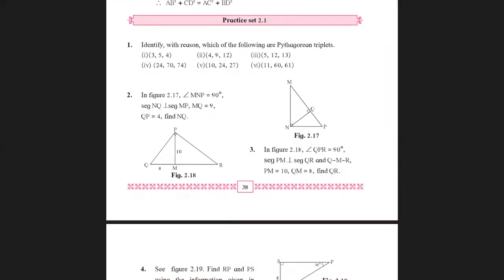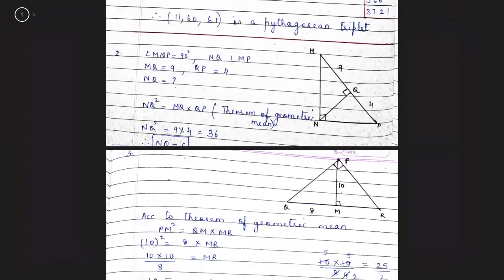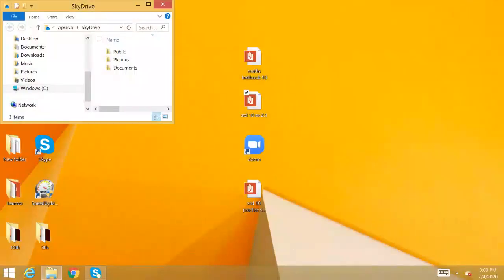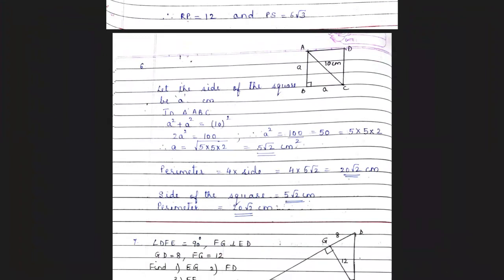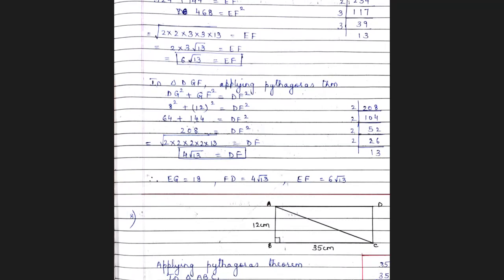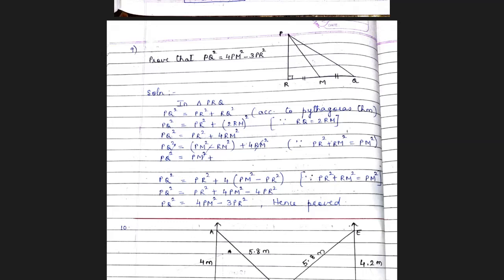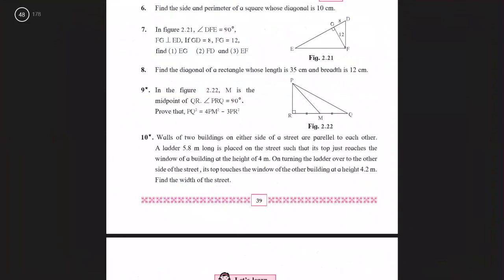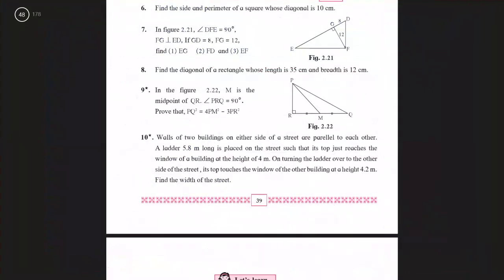std 10 ex 2 1